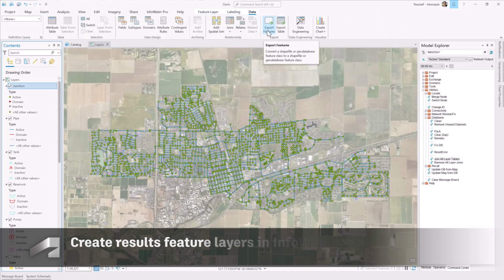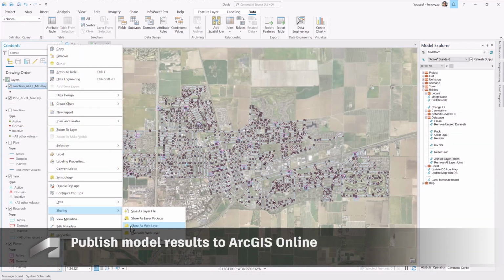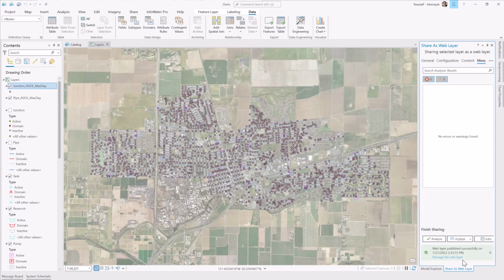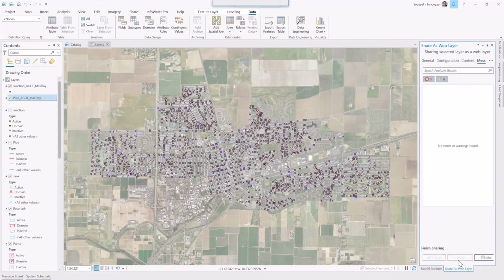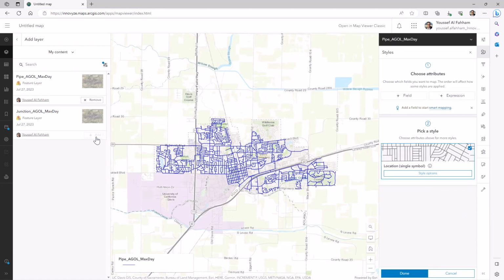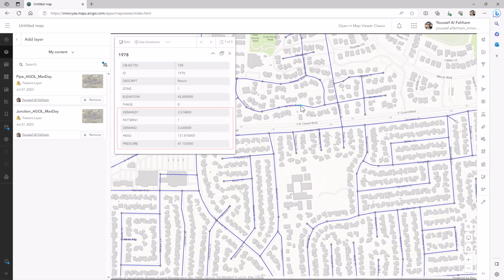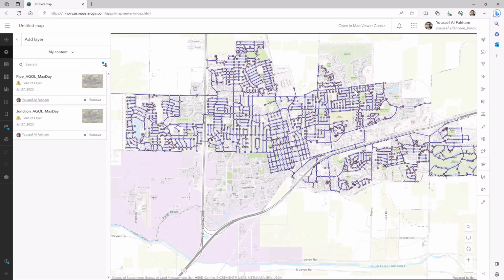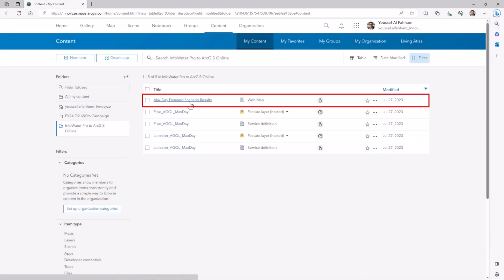ArcGIS Online publishing with InfoWater Pro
InfoWater Pro's powerful ArcGIS integration streamlines the creation of results feature layers for any of your hydraulic modeling scenarios. You can publish these feature layers as web layers to ArcGIS online to create web maps and to visualize hydraulic modeling results.

You will be able to very quickly and easily create web maps that physically and hydraulically represent your water system without needing to share copies of your hydraulic model. Given that these web layers originated from InfoWater Pro, you will be able to access relevant hydraulic modeling results on these web maps in ArcGIS online.

This is the easiest way to visually share model results and engage stakeholders as this provides access of modeling results to anyone who needs it simply through leveraging InfoWater Pro's powerful integration with ArcGIS online.

Engineers use Autodesk InfoWater Pro software to model water distribution systems in an easy-to-use GIS interface. You can leverage spatial analysis tools available in ArcGIS Pro to help with model building and management, analyze and understand criticality in your system, including pressure transient events, and present results clearly and share them in ArcGIS Online.